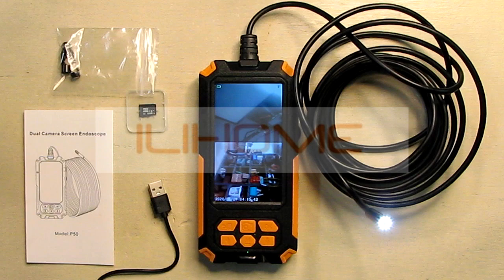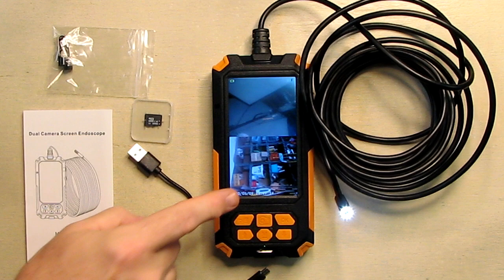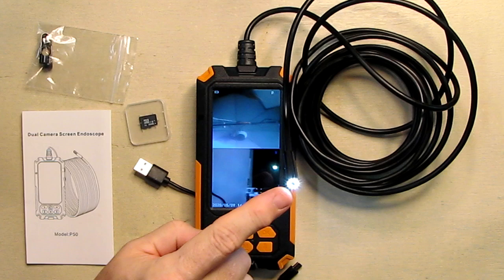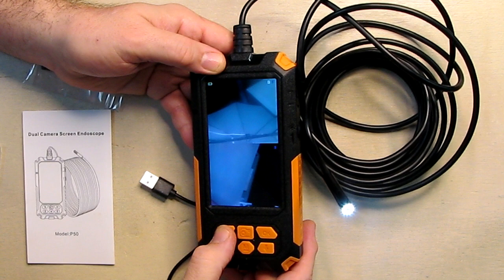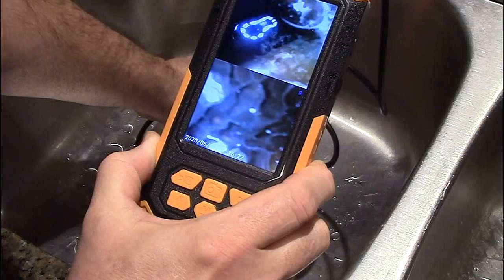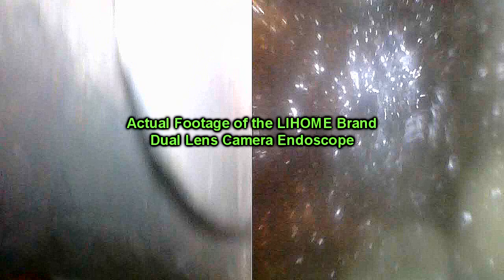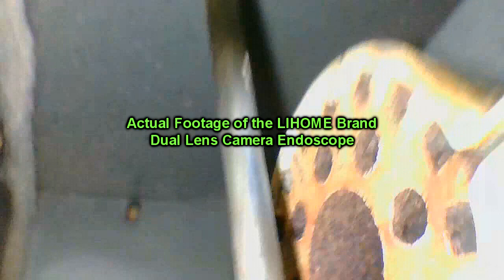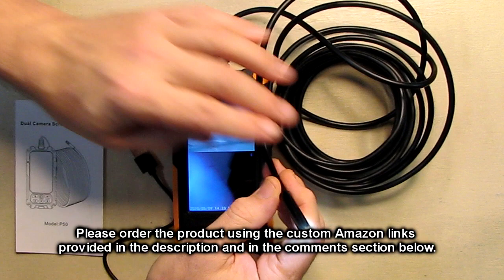ILIHOME Dual Lens Endoscope IP/68 Waterproof Lens with 8 LED's 4.5 inch IPS Screen 5M Snake REVIEW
ORDER ILIHOME Dual Lens Endoscope IP/68 Waterproof Lens with 8 LED's 4.5 inch IPS Screen 5M Snake

Dual lens 1080P】 This product integrates two cameras using advanced technology, at the same time you can switch between three different display modes as you like: only display the image captured by the front camera, only display the image captured by the side camera, display the image captured by both cameras, the resolution of both lenses can reach 1080P.

【4.5 inch IPS screen】 Compared with normal screens, IPS screens have higher resolution, more realistic colors and clear images from all angles. At the same time, our software is perfect match the camera chip and screen to make the screen display smoother.

【8 + 1 LEDs】 Compared with 6LEDs endoscopes. We integrate 8+1 LED lights into the camera. There is also a high-brightness LED light on the side lens as a supplementary light. High brightness lighting can reduce image noise and allow you to get a clearer picture in a dark environment.

【5 meters semi-rigid cable】 The 5 meters semi-rigid camera cable can be bent into various shapes and extended down to the depth of the inspection area. At the same time, we have built-in high purity copper wire in the tube, which effectively prevents fluctuation, resulting in a more stable picture.

【Practical accessories】 Magnets and hooks can be attached to the top of the camera, with which you can pick up objects in small gaps. At the same time, we are giving away a 32GB TF card for free so you can use it as soon as you receive the product!